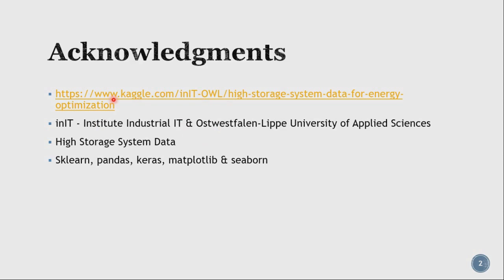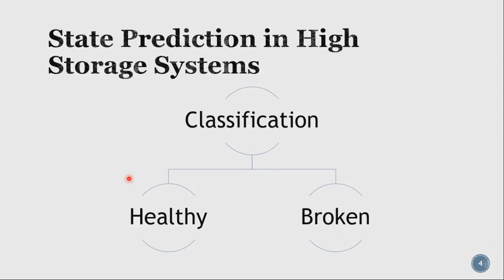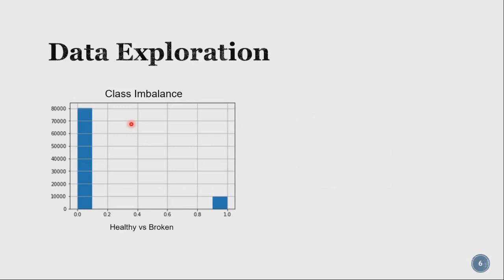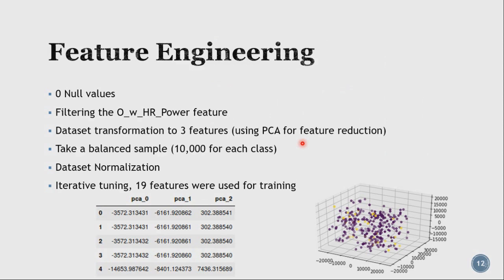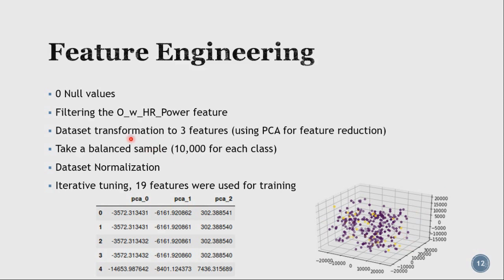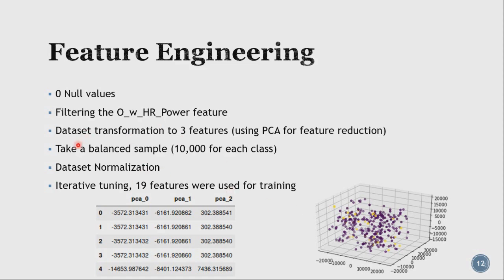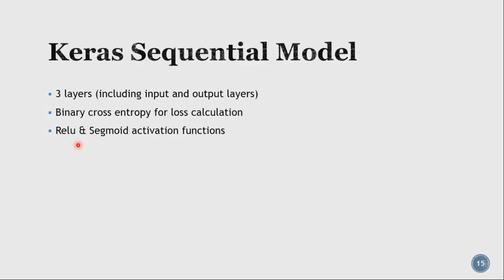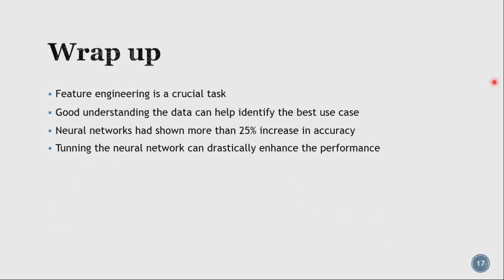IBM advanced data science capstone project - Essam Azzam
The Capsone Project for The Advanced Data Science Course.
I would really appreciate the feedback :)
Link to project:

Cheers